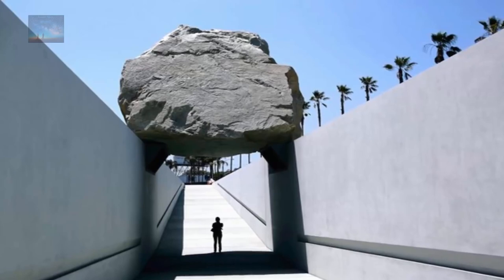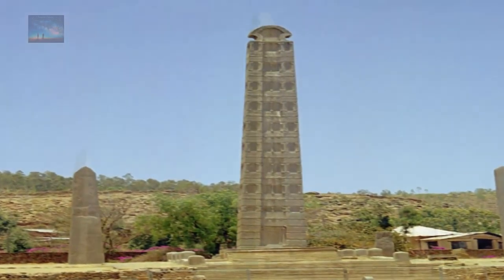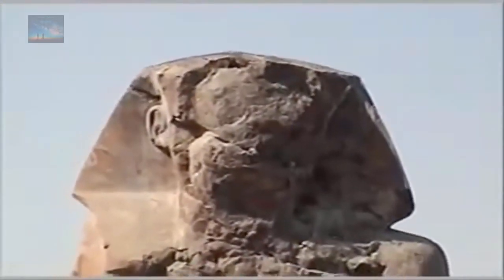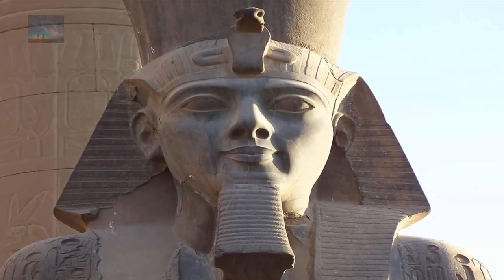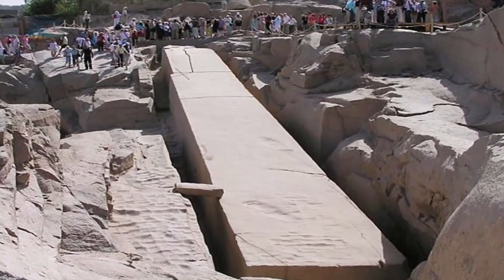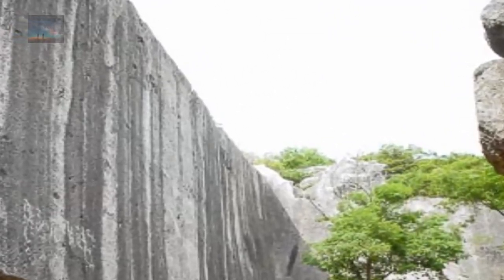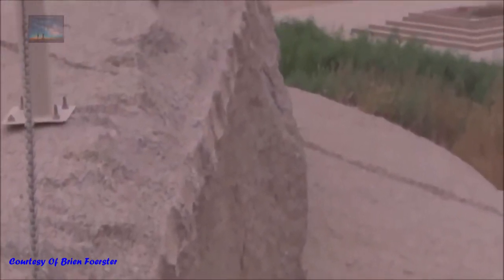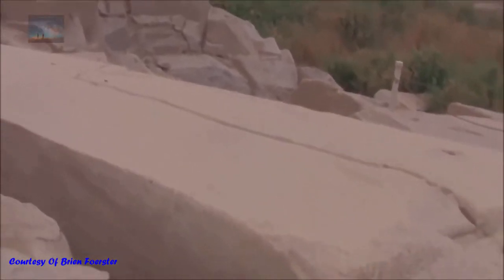Achieving the impossible - 6 of the Heaviest Ancient Stones Ever Made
Ancient people in this region of the World heralded a time of extraordinary achievement, it was the age of the pyramid builders when some of the largest and most sophisticated structures of all time were built, including the last remaining Seven-Wonders of the ancient world.
The true age of most of these sites predates 12 thousand years and built by a completely lost Civilization that appears to have spread all across the Earth.

Footage courtesy of Brien Foerster (With Permission)
Hiddenincatours.com
Category
Entertainment
Licence